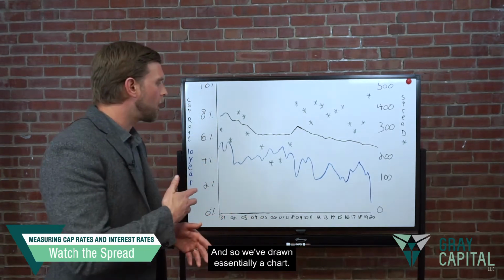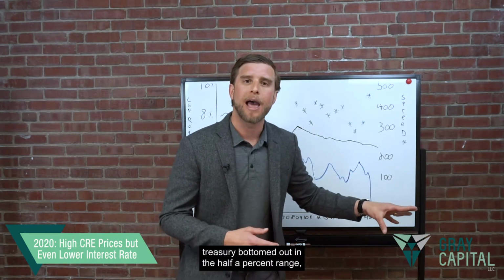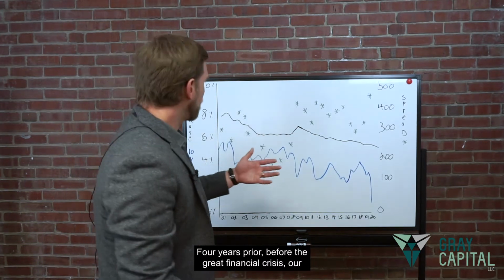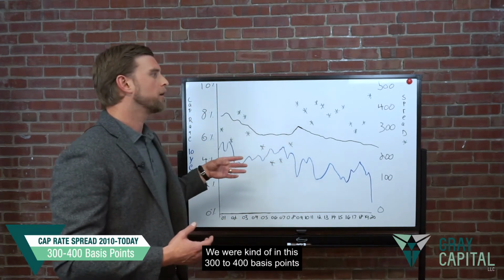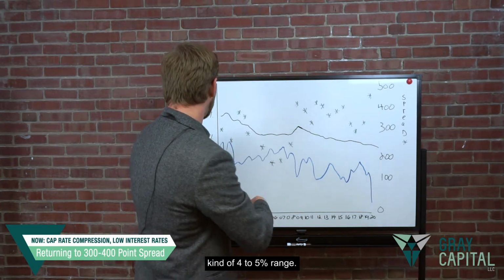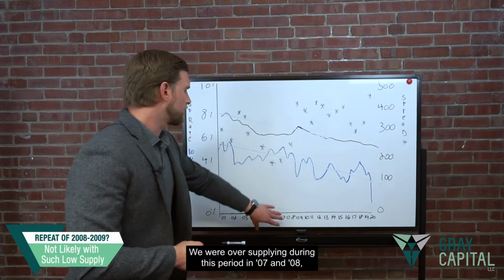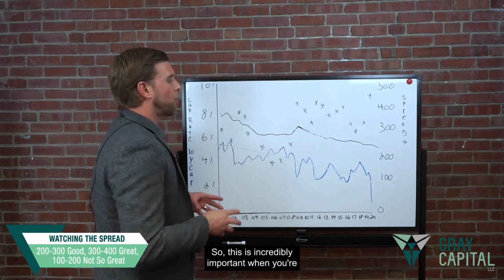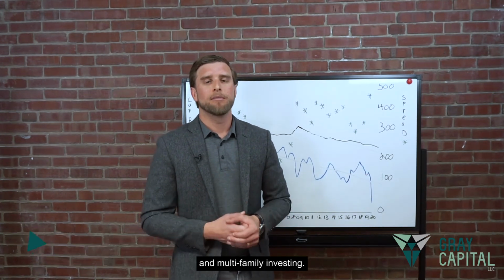Understanding Cap Rates and Interest Rates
Cap rates and interest rates are critical metrics to follow and understand when investing in commercial and multifamily real estate, and while each of these measurements will have its own impact on the analysis of an investment opportunity, looking at interest rates and cap rates together provides additional insight and can help investors identify the right opportunities at the right time.